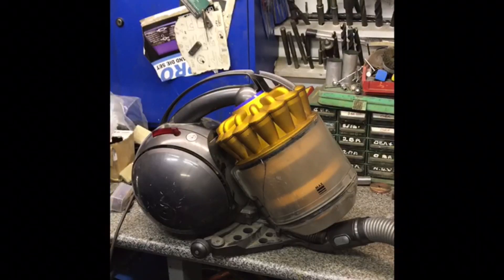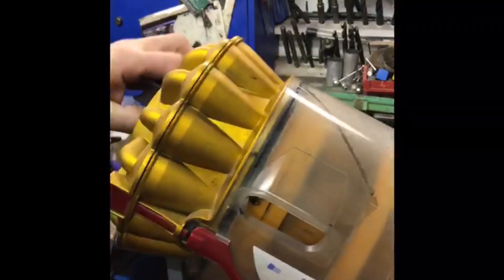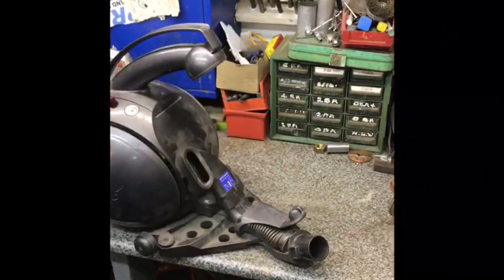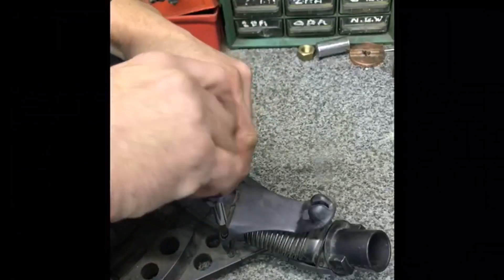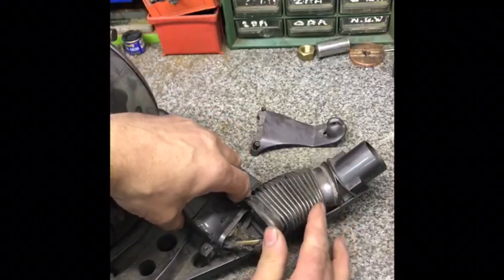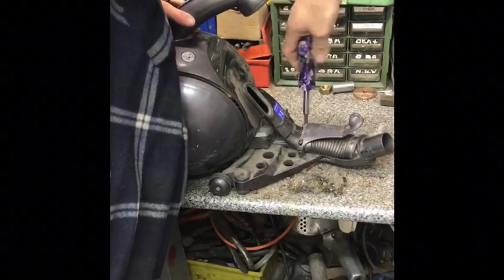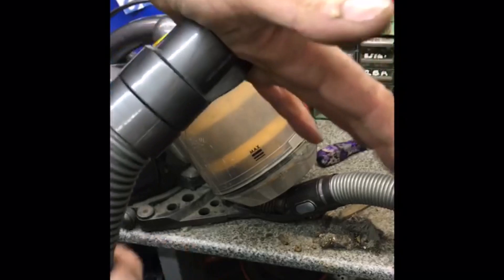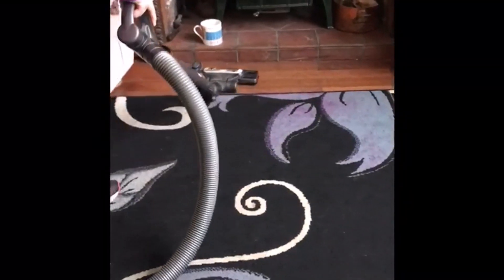Dyson Dc39 repair quick and easy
your Dyson DC 39 not working sucking up  picking up like it should vacuum ? 5 min repair job that fixed the problem with my Dyson Hoover that was not working I don’t know why my Dyson vacuum wasn’t working so I had a look at it and found what the problem was I’m now glad I have been able to fix my vacuum cleaner it’s a good machine and now works very well after the repair on it now it’s a good DC 39 and picks up great  if you like this say hi to my Dyson!